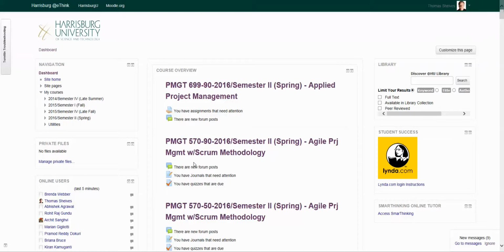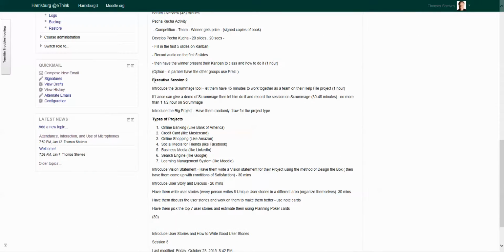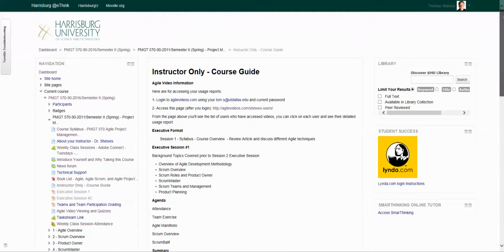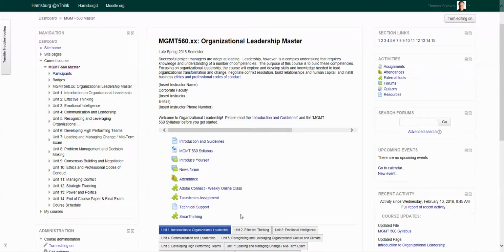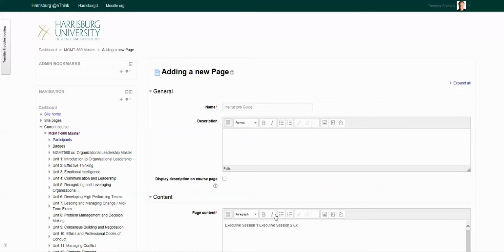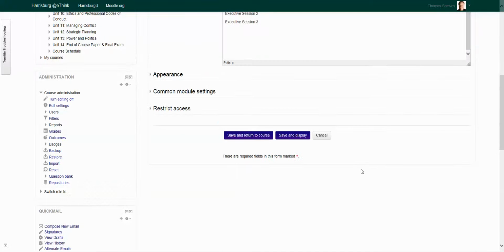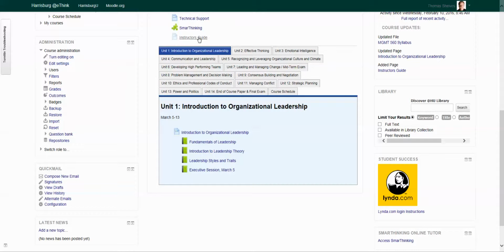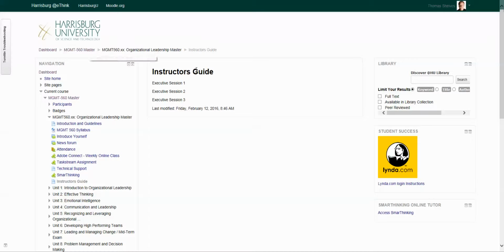Setup Instructor Guide using Web Page Moodle